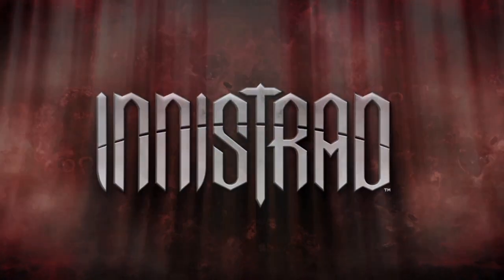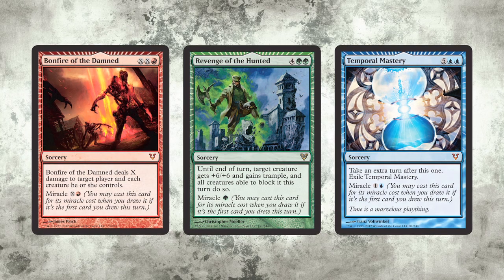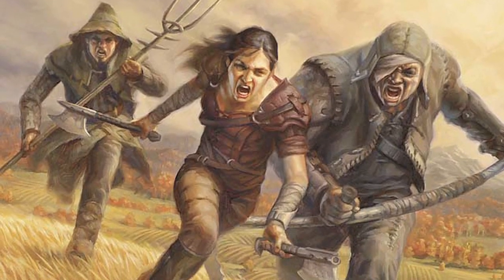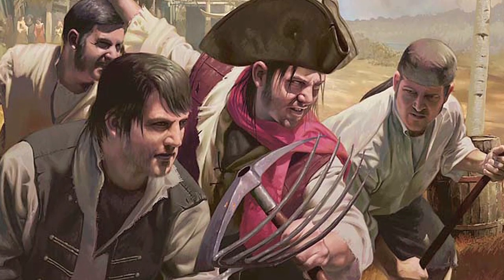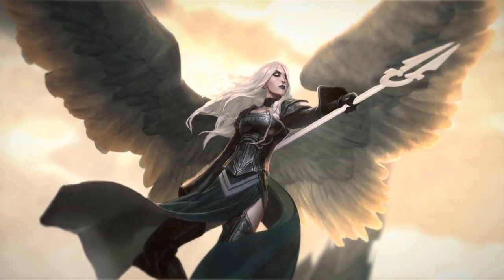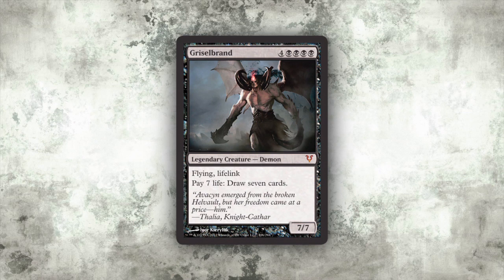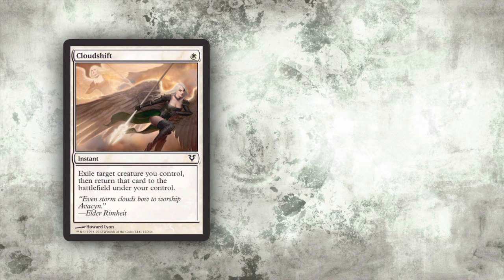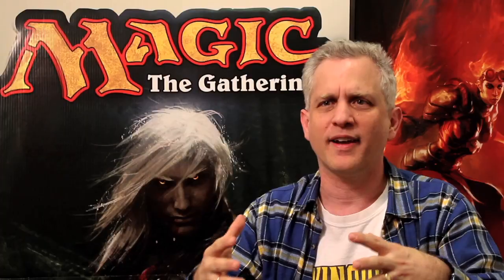Inside R&D: The Story of Avacyn Restored Part 1, Design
Richard Hagon and Richard Castle take you behind the scenes at Magic: The Gathering R&D for interviews with the designers of Avacyn Restored.

The story continues in Part 2: Development and Part 3: Creative.